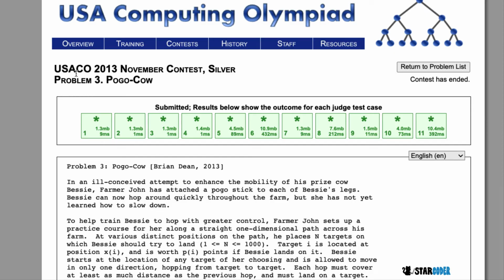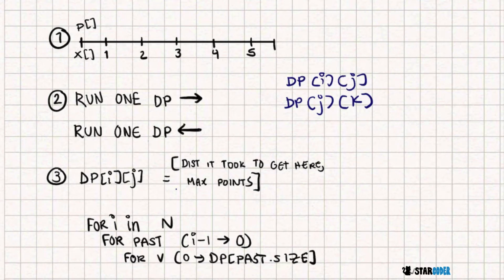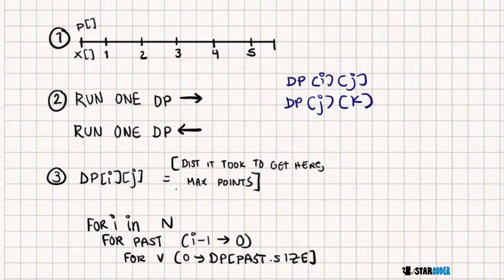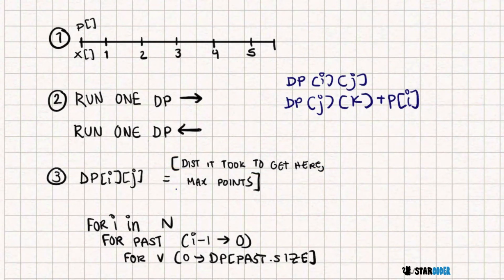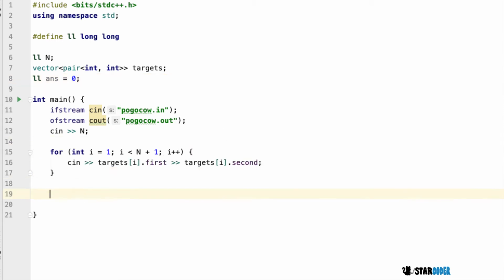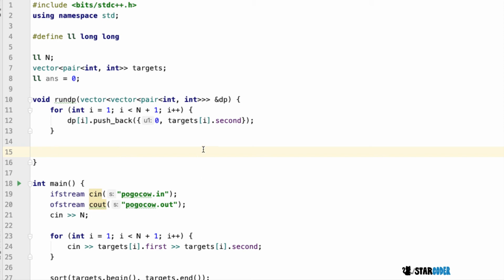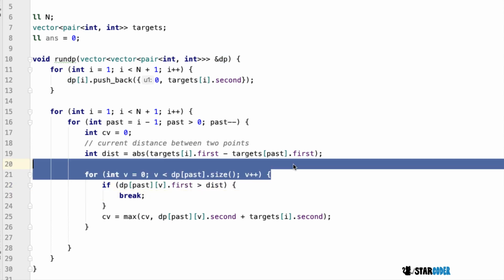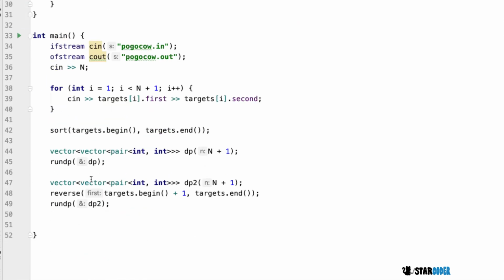USACO 2013 Silver November Q3. Pogo-Cow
In this video, I’ll show you my solution for the USACO 2013 Silver November Q3. Pogo-Cow. Enjoy!